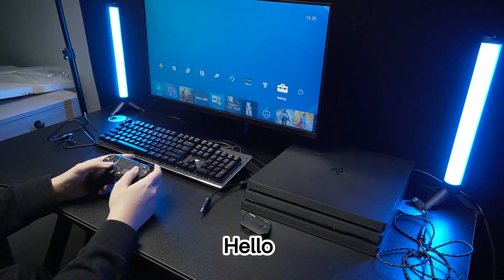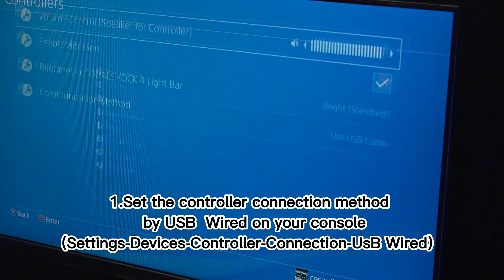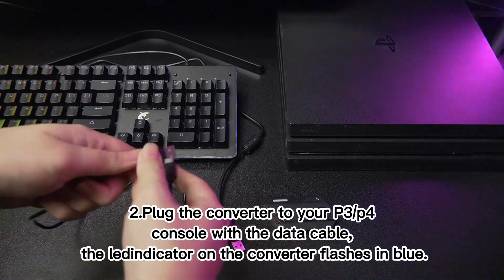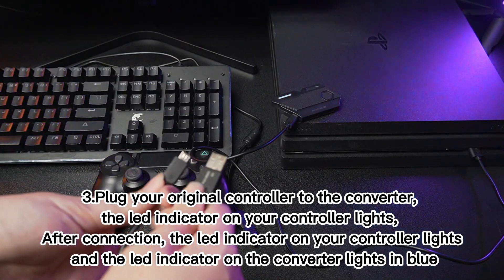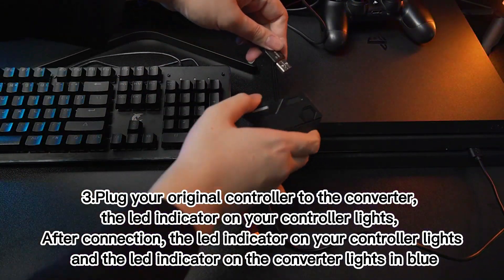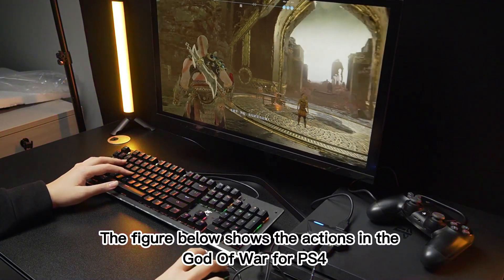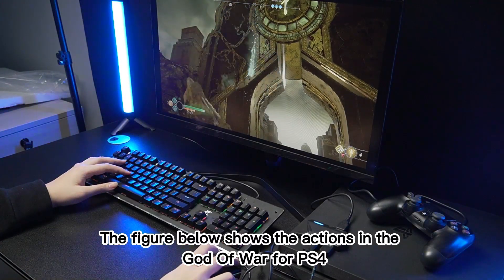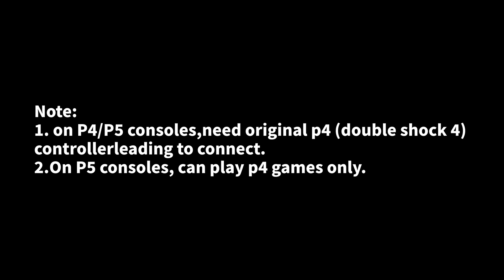[BLADER adapter] PlayStation connection tutorial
● Are you still use the game joystick play the console games, and you are always missing the beat while you operate the game joystick without accurate.

● Now, the BLADER Keyboard & Mouse Converter allows you use the keyboard & mouse play console games with high accurate and rapid fire trigger.

● It compatible with XBOX S/X/XBOX Series X/S, PS4, Switch Platform perfectly.

● Plug and play, no driver need.

● If customers have any questions about the button settings can send an email to AIMZENIX, we will solve your problem as soon as possible, thank
We're committed to creating great products
Get a amazing experience from:
Amazon（US） store